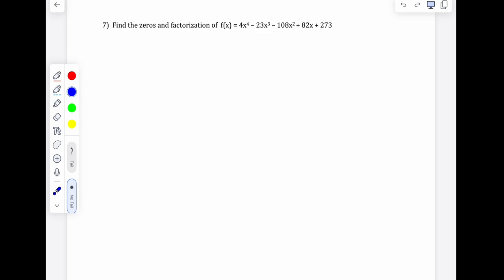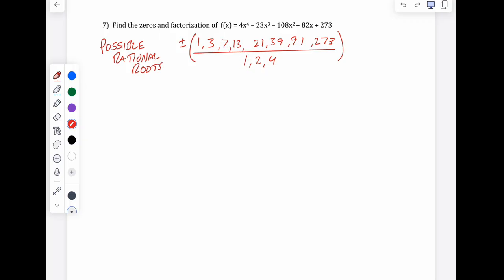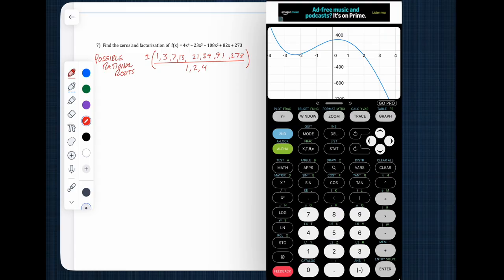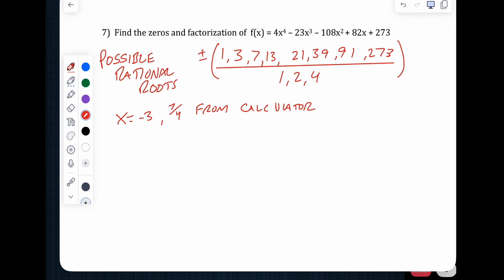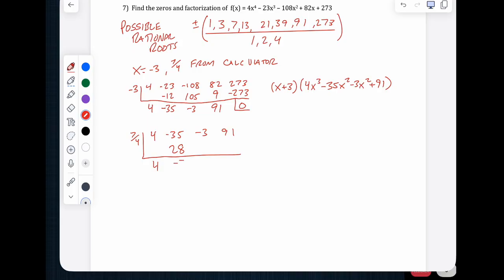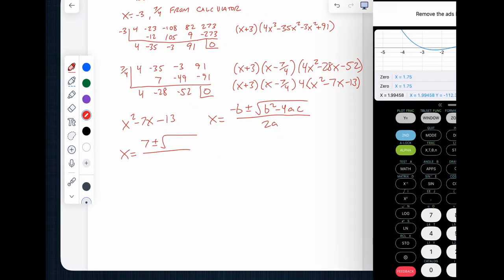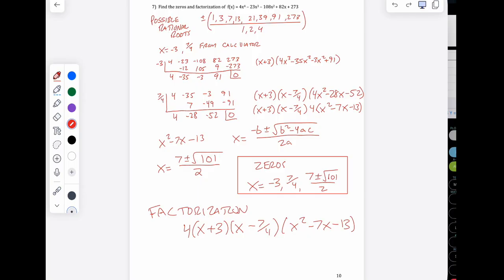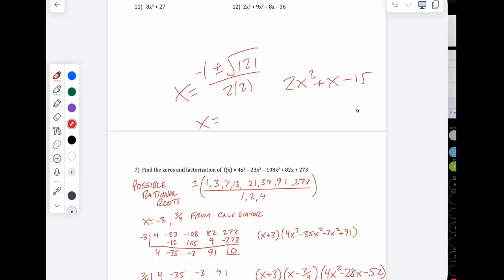Ch 2 Page 10